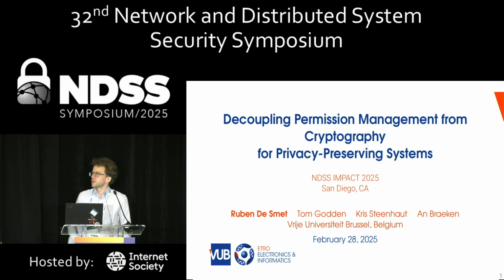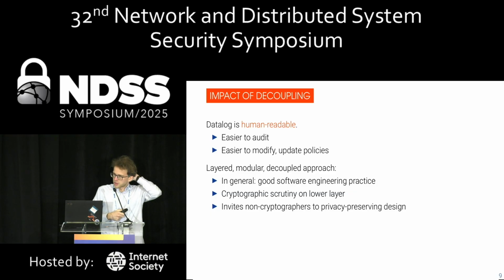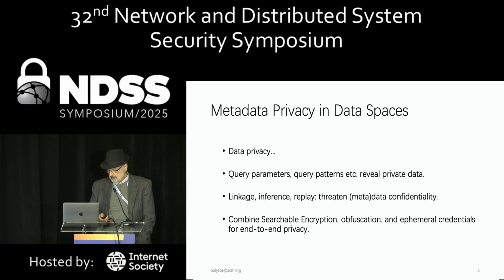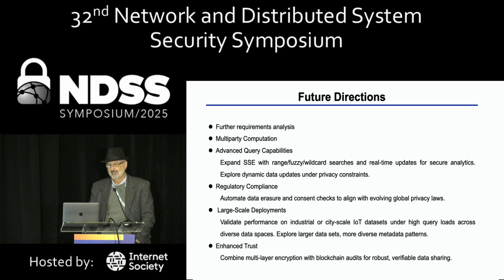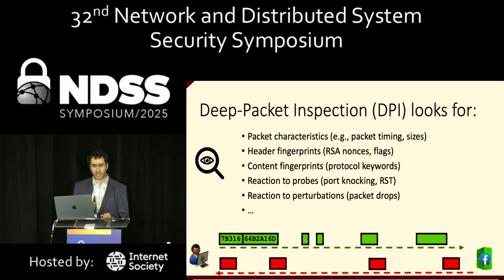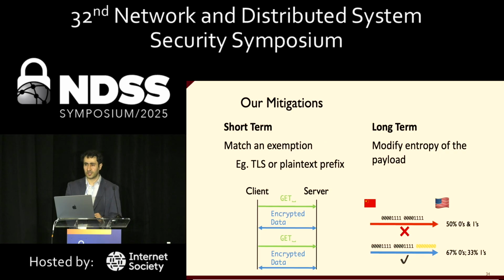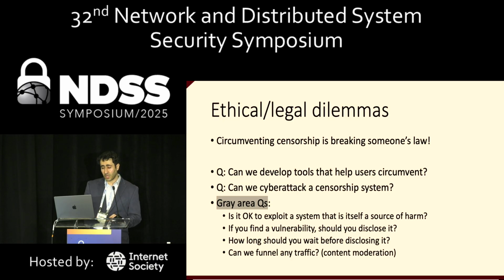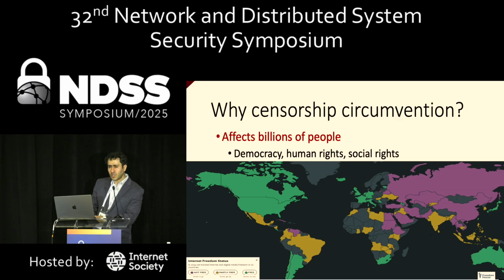NDSS 2025 - IMPACT 2025, Session 3 and Keynote 2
SESSION
Session 3: Cryptography and
Keynote: Amir Houmansadr, Associate Professor of Computer Science, UMass Amherst
Workshop on Innovation in Metadata Privacy: Analysis and Construction Techniques (IMPACT) 2025, co-located with the Network and Distributed System Security (NDSS) Symposium 2025, held from 24 February to 28 February 2025 in San Diego, California.

PAPERS
Decoupling Permission Management from Cryptography for Privacy-Preserving Systems

Query Privacy in Data Spaces
Shuwen Liu (School of Data Science, The Chinese University of Hong Kong, Shenzhen, China), George C. Polyzos (School of Data Science, The Chinese University of Hong Kong, Shenzhen, China and ExcID P.C., Athens, Greece)

Keynote:
Fighting Internet Censorship: Challenges and Opportunities
Internet censorship is a significant threat to the freedom of speech and open access to information across the world. While there exists an arsenal of tools to circumvent Internet censorship, they fall short in helping censored users effectively and reliably. In this talk, I will present insights from a decade of research on combating Internet censorship, highlighting the key technical and non-technical challenges, as well as promising directions for future advancements.

Speaker's Biography: Amir Houmansadr is an Associate Professor of computer science at UMass Amherst. He received his Ph.D. from the University of Illinois at Urbana-Champaign, and was a postdoctoral researcher at the University of Texas at Austin. Amir is broadly interested in the security and privacy of networked/AI systems. To that end, he designs and deploys privacy-enhancing technologies, analyzes network protocols and services (e.g., messaging apps and machine learning APIs) for privacy leakage, and performs theoretical analysis to derive bounds on privacy (e.g., using game theory and information theory). Amir has received several awards including the 2013 IEEE S&P Best Practical Paper Award, a 2015 Google Faculty Research Award, a 2016 NSF CAREER Award, a 2022 DARPA Young Faculty Award (YFA), the 2023 Best Practical Paper Award from the FOCI Community, the first place at CSAW 2023 Applied Research Competition, a Distinguished Paper Award from ACM CCS 2023, a 2024 Applied Networking Research Prize (ANRP), and a 2024 DARPA Directors Award.